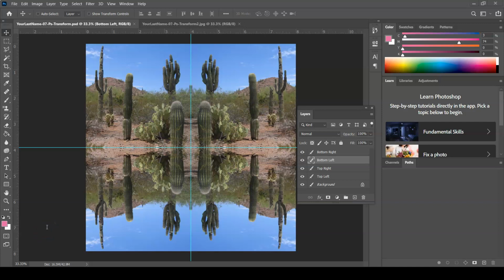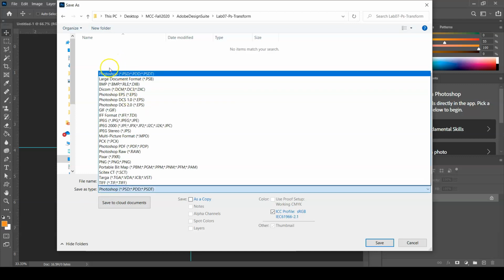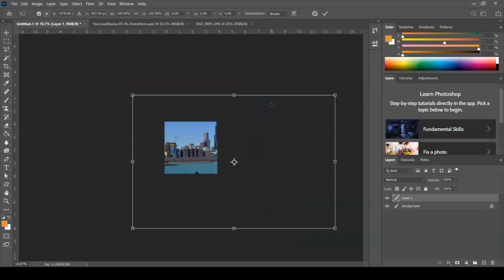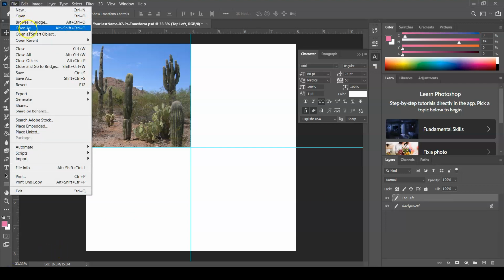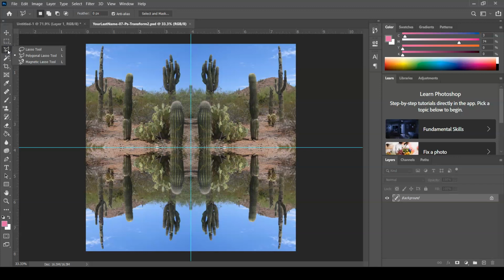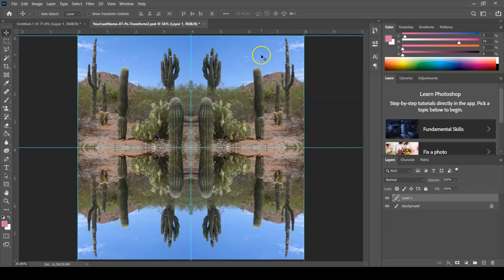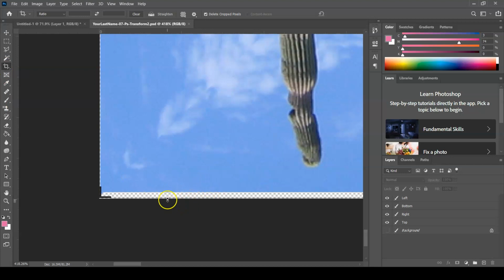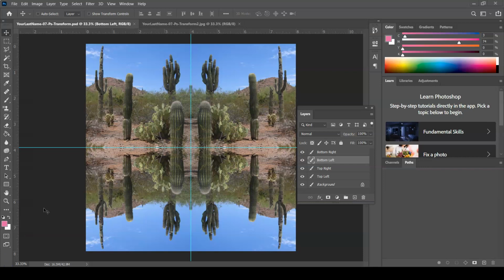Photoshop Transforming Layers Tutorial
This Photoshop tutorial creates kaleidoscope designs while exploring transforming, layer basics and saving.